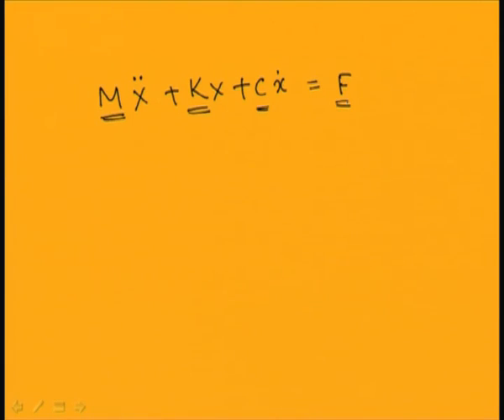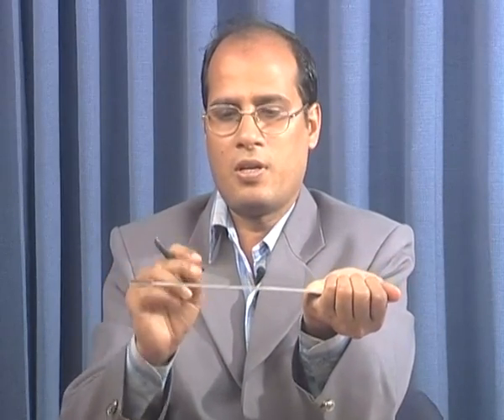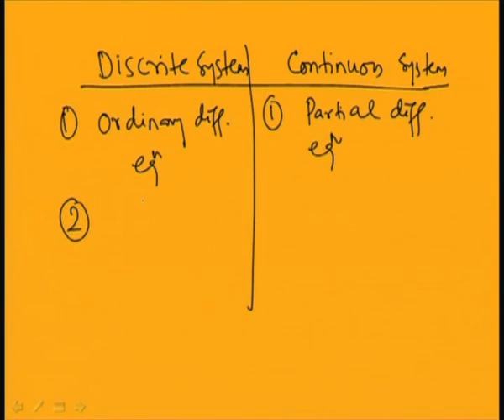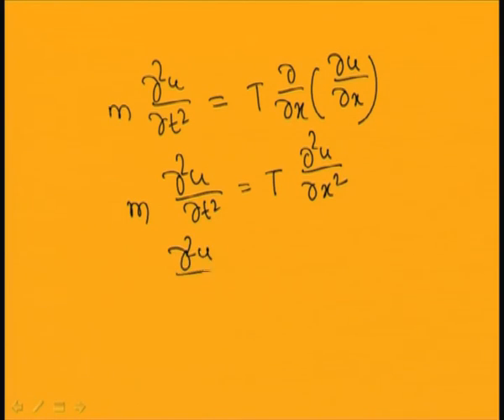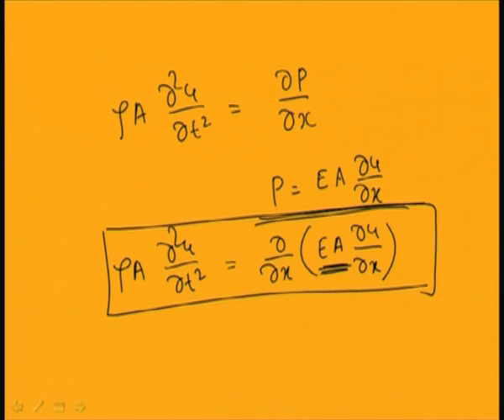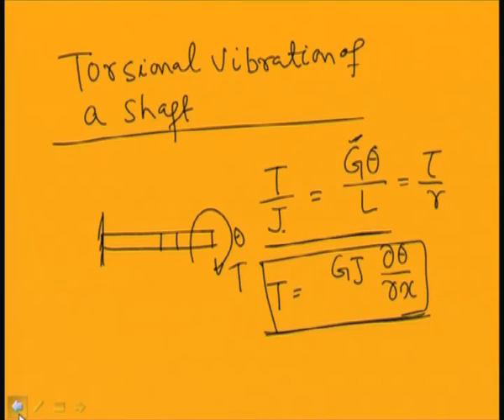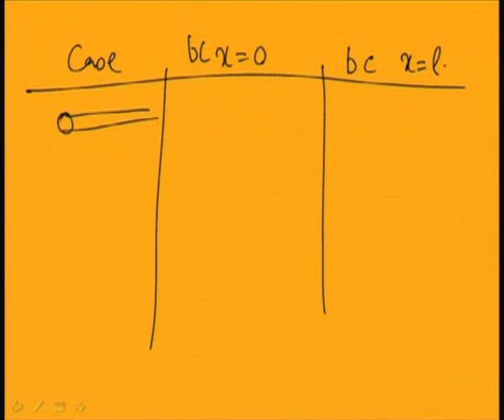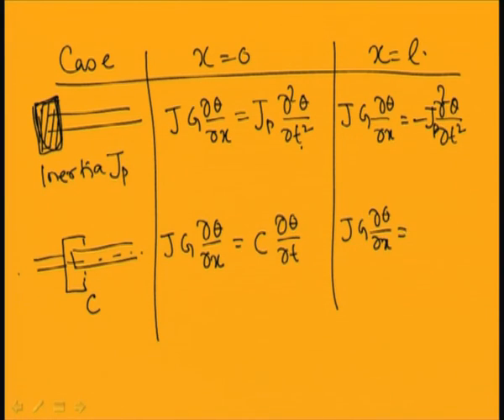Mod-9 Lec-1 Derivation of Equations of Motion Part 1-Newton's and Hamilton's Principle